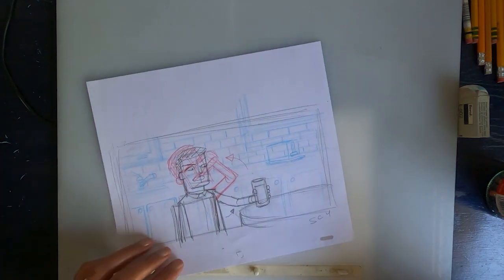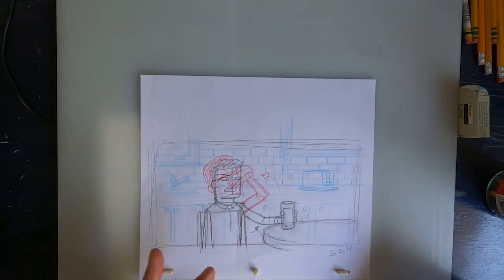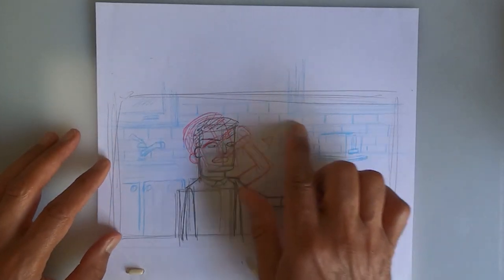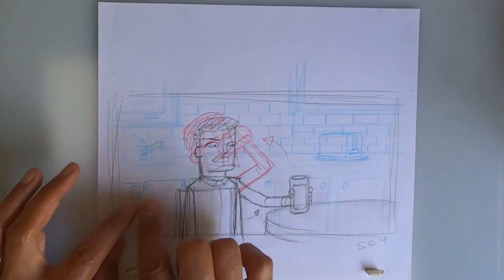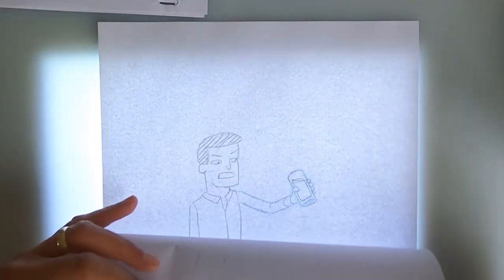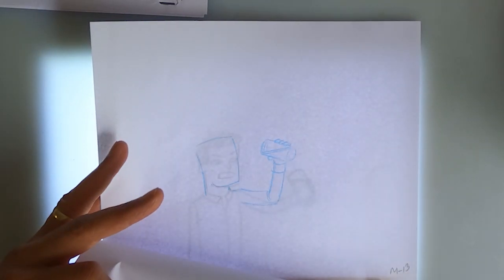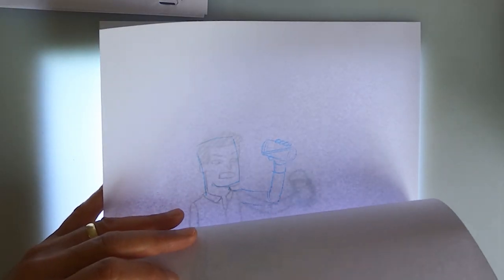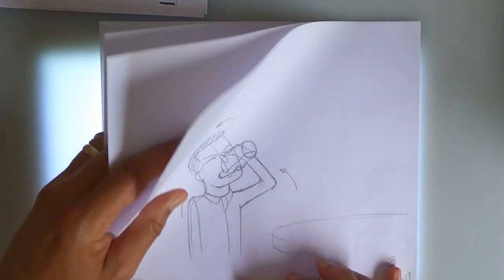HOW TO ANIMATE YOUR SCENE: A MAN DRINKING WATER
IN THIS EPISODE: Continuing with the man drinking the water from the glass, here is how I drew the background, and the table overlay, and the glass of water on its own level. I used the actual layout drawings for the animation extremes, which is what some animators did back in the the days when this work was done here in Los Angeles. You don’t have to do it this way, you can make new drawings, and change them if you want. Just keep in mind the idea of the scene, the man picks up the glass and drinks the water. This is a long video, so settle back so you can take notes on what I’m doing. This is how we did it when we animated on paper. I’ll show you how to check the scene next time, what an animation checker used to do. Try this for yourself. Keep drawing.